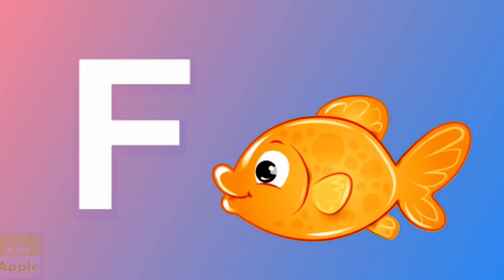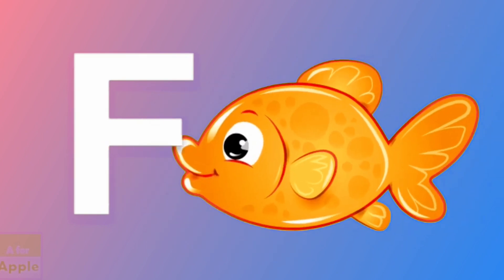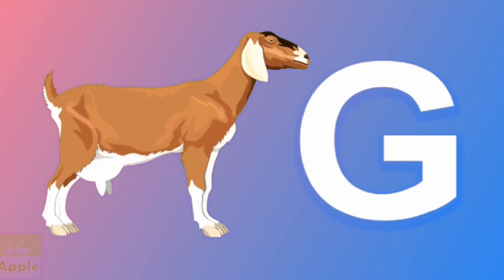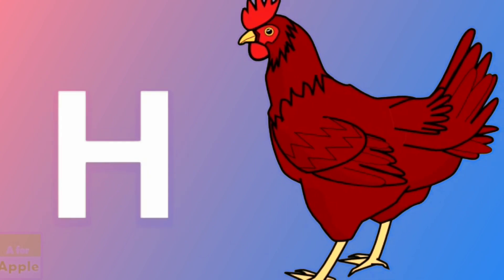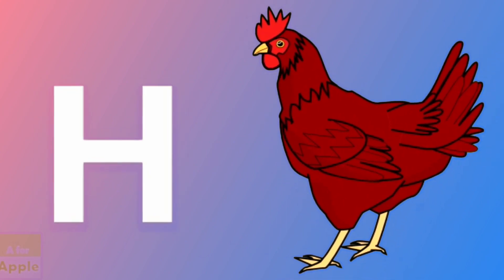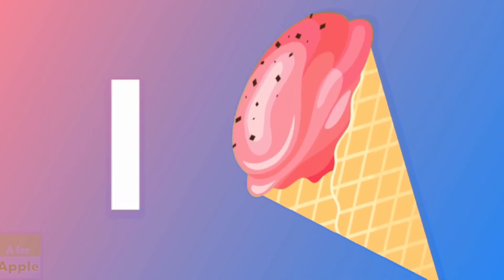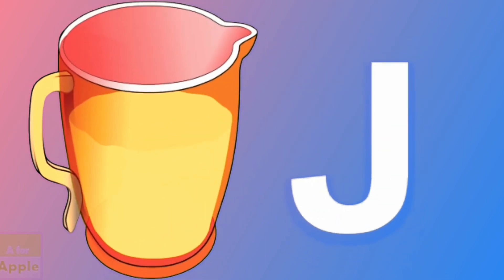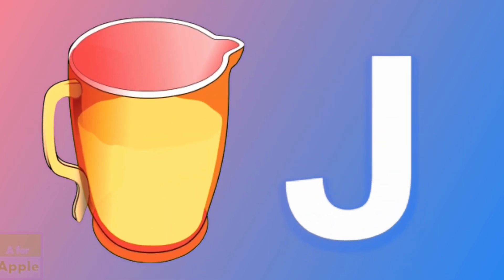A for apple new song and f for fish with Color’s | cocomelonn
A for apple new song and f for fish with Color’s ,like alphabet new song, phonics new song, abc new song ,